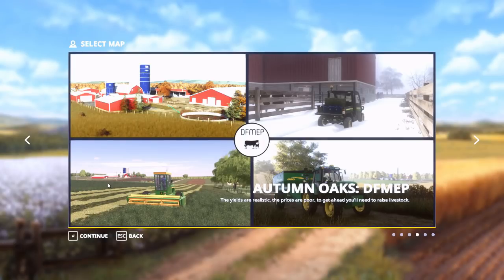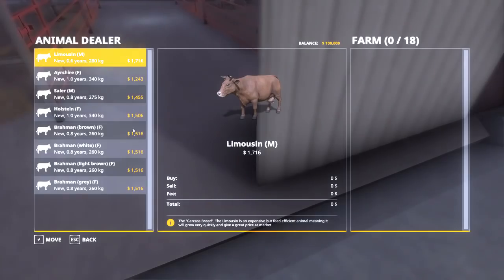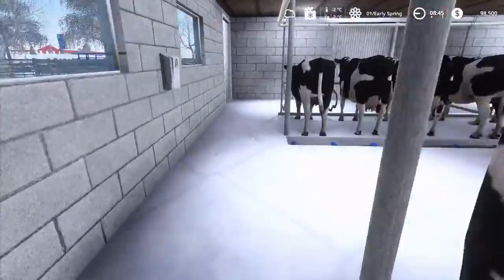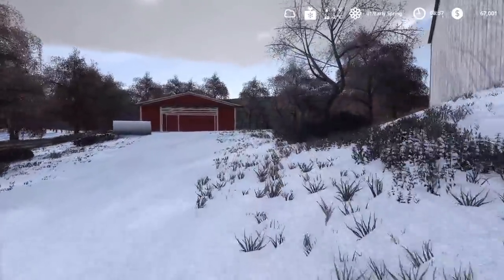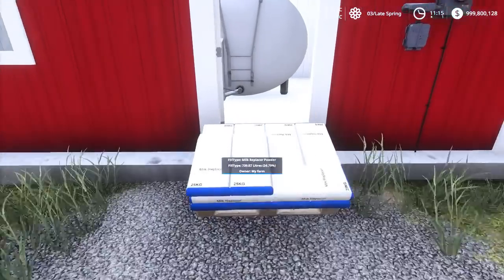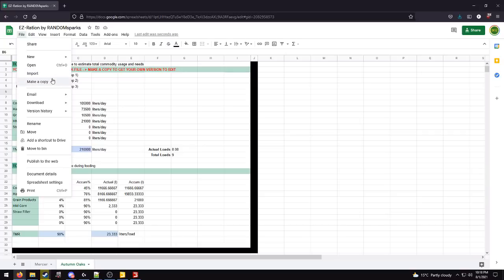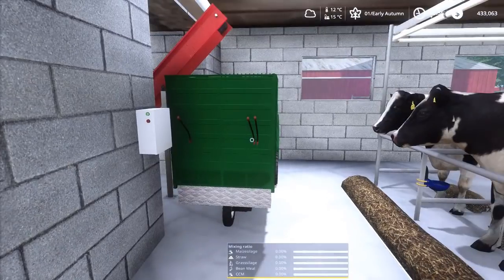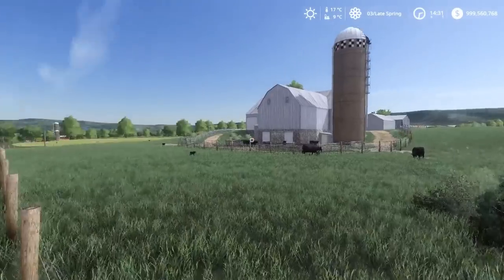Welcome to Autumn Oaks: DFMEP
Welcome to the most realistic dairy farming map ever created for Farming Simulator 19.

0:00 - Intro
4:06 - Main Farm Tour
15:39 - Tie Stall Farm Tour
20:12 - Beef Farm Tour
24:28 - Crop Farm Tour
25:53 - Old Farm Tour
26:32 - Dealership, Buy Points, and Sell Points
28:34 - Crops, and misc features
34:19 - Milk Replacer Mixing
39:07 - Main Farm Feeding
52:08 - Tie Stall Farm Feeding
57:04 - Beef Farm Changes and Feeding